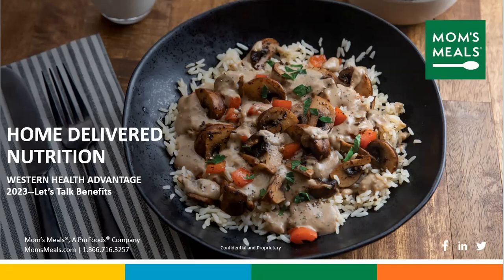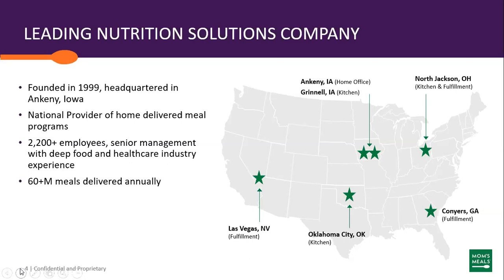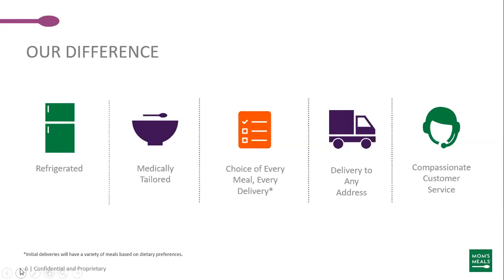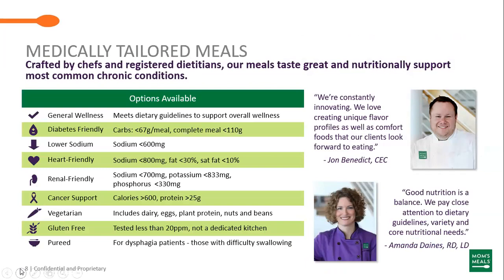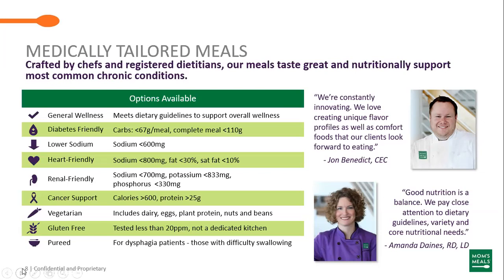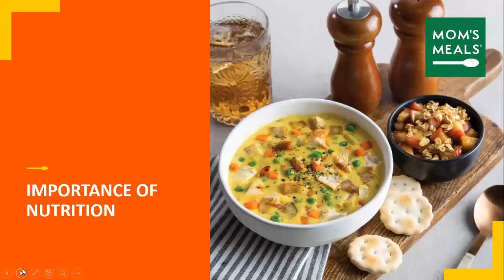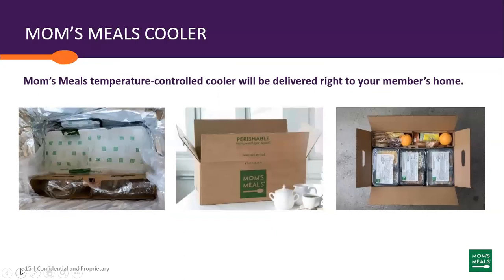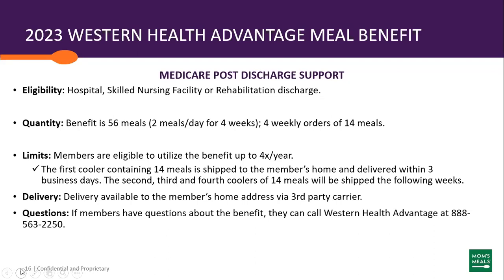Mom's Meals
Let's talk about WHA's Mom's Meals benefit!